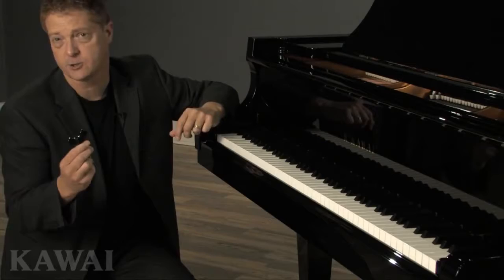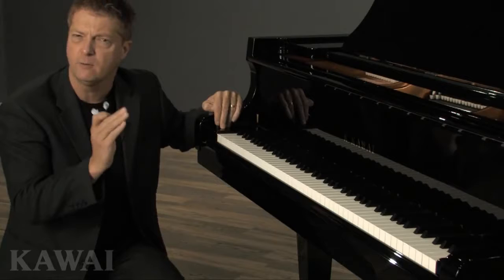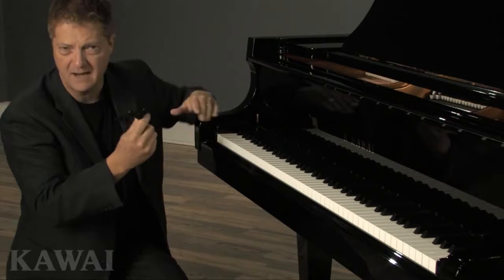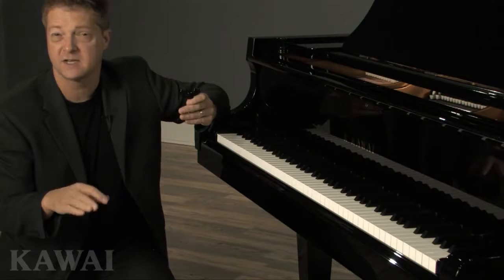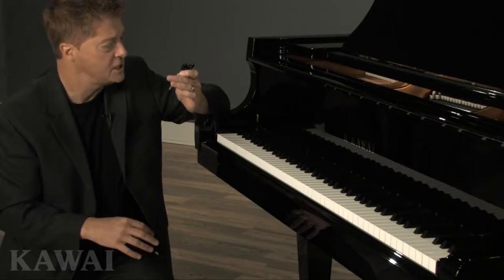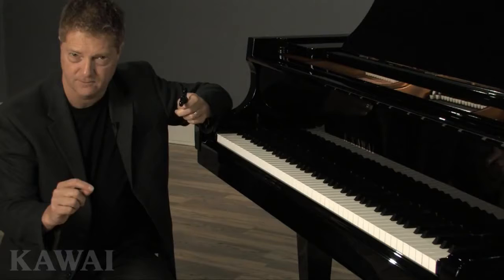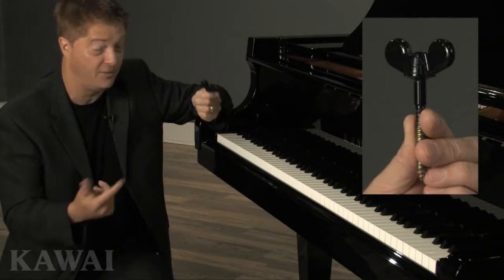Kawai GX Grand Pianos Cheek Block Screws